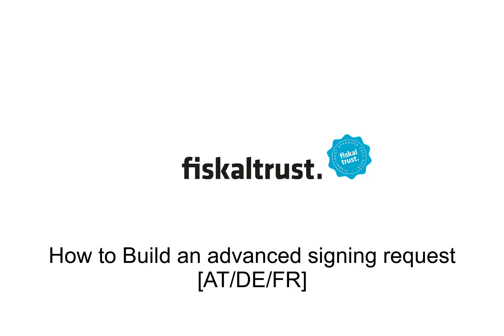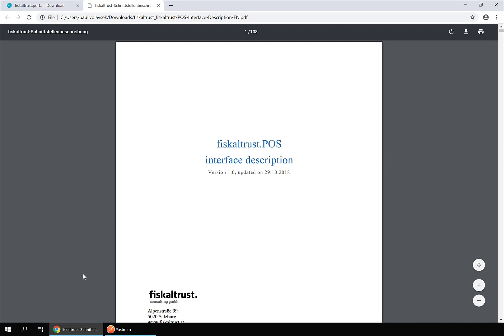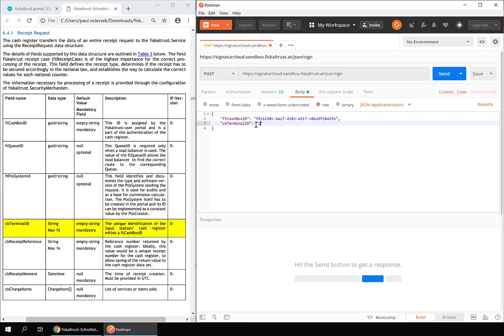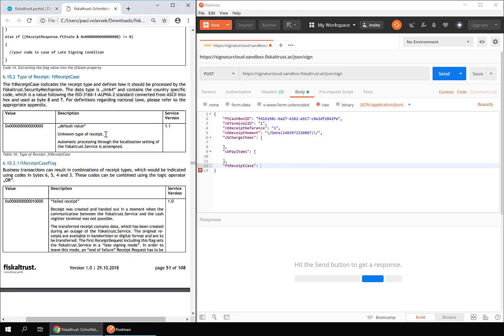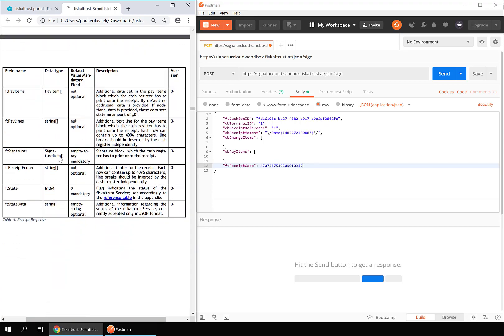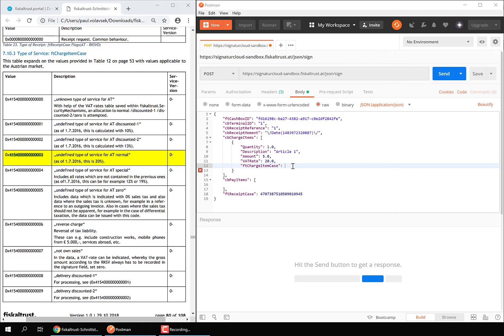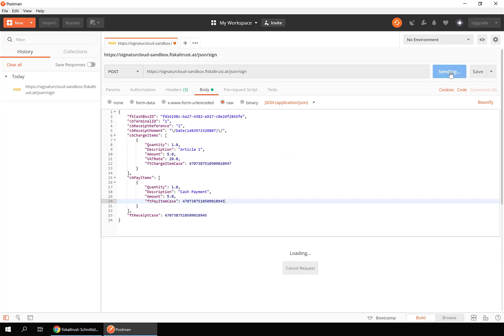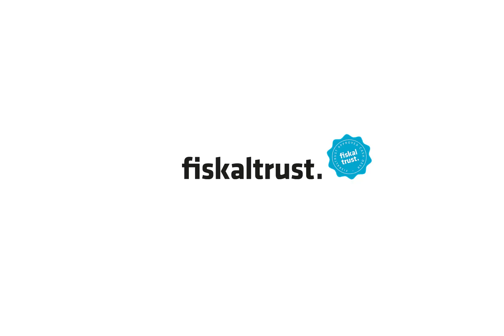Build an advanced signing request [AT/DE/FR]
In this video we will talk in detail about the contents of a signing request.

Data:
  "ftCashBoxID": "[cashboxid]",
  "cbTerminalID": "[terminalid]",
  "cbReceiptReference": "[receiptreference]",
  "cbReceiptMoment": "\/Date([timestamp])\/",
  "cbChargeItems": [
      "Quantity": [quantity],
      "Description": "[articledescription]",
      "Amount": [amount],
      "VATRate": [vatrate],
      "ftChargeItemCase": [chargeitemcase],
  "cbPayItems": [
      "Quantity": [quantity],
      "Description": "[paymentdescription]",
      "Amount": [amount],
      "ftPayItemCase": [payitemcase]